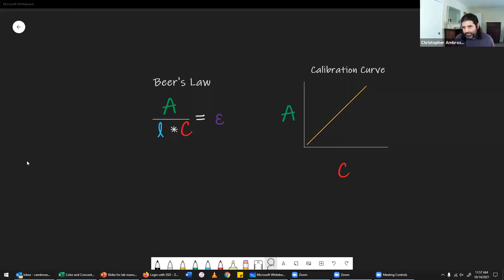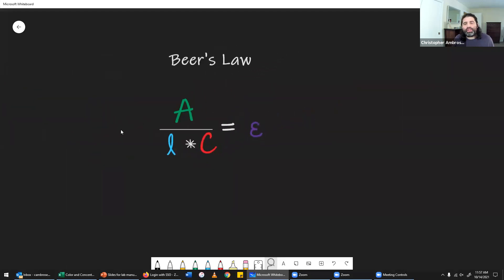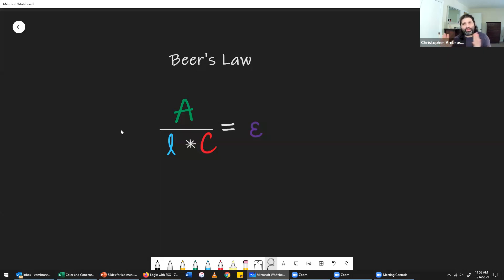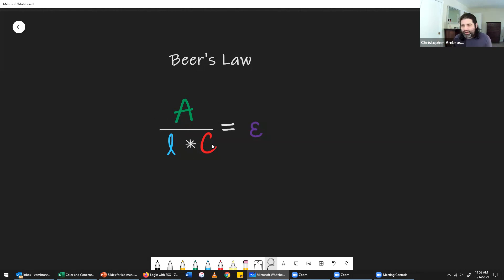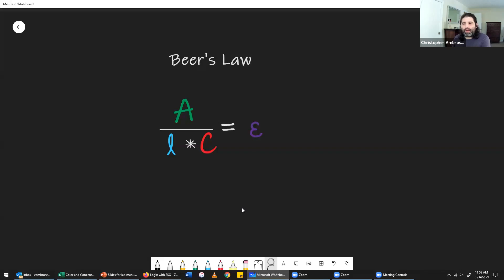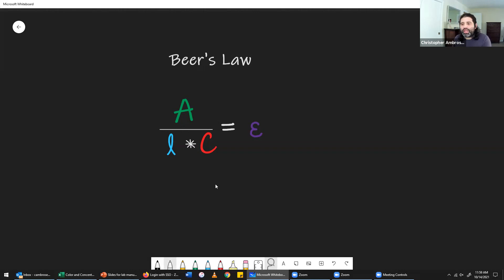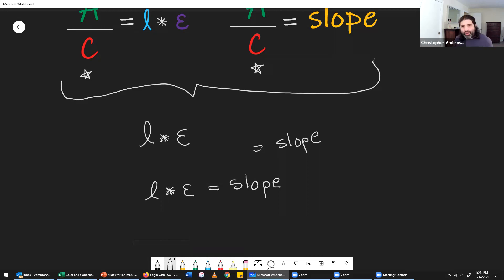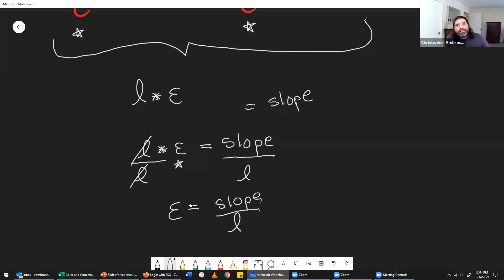Beer's Law, molar absorptivity constant, and concentration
This video explains how the equation for Beer's Law can be used with a calibration curve to determine the molar absorptivity constant.